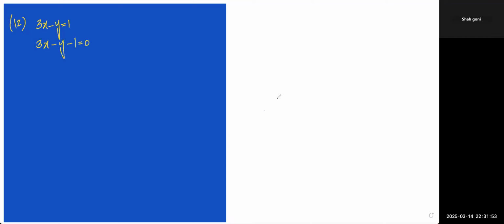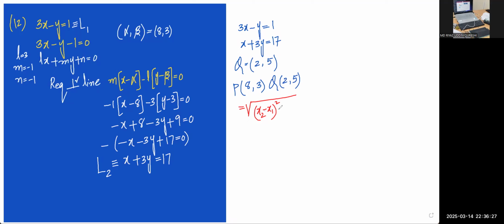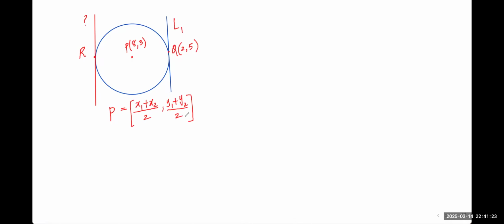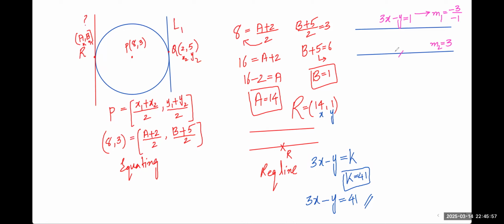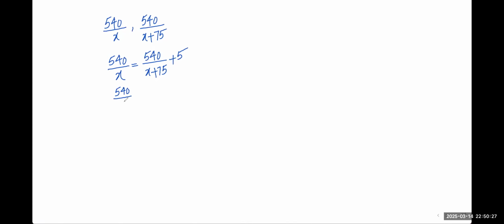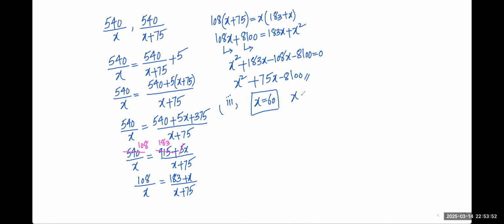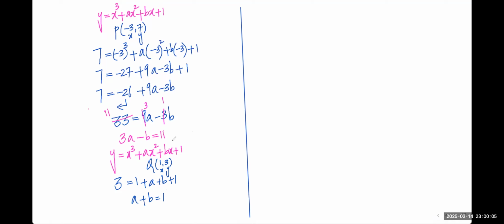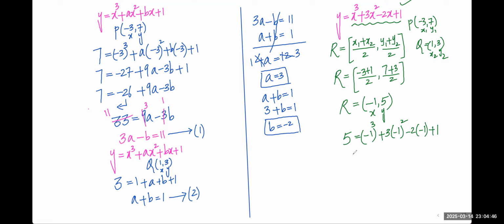June 2016 paper solving (UK) part-3